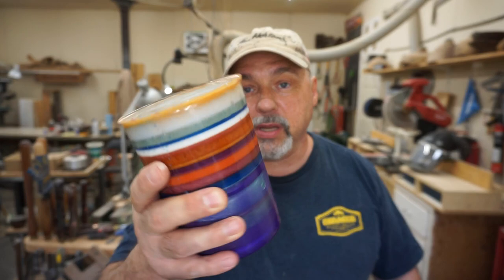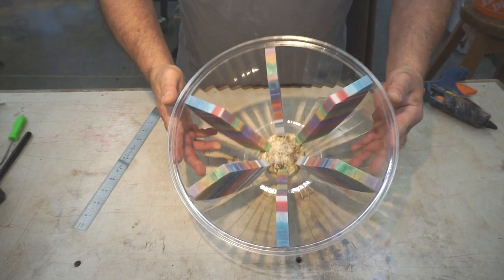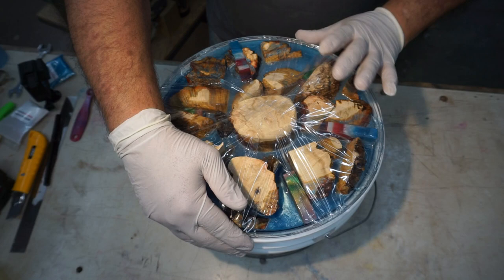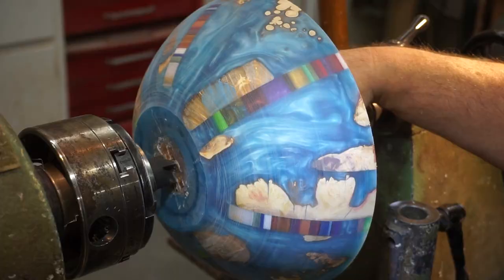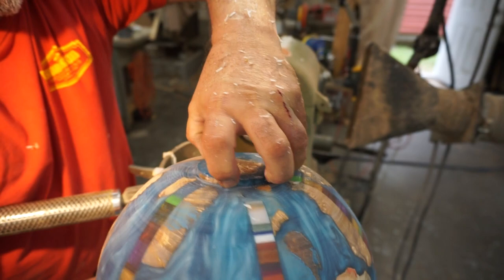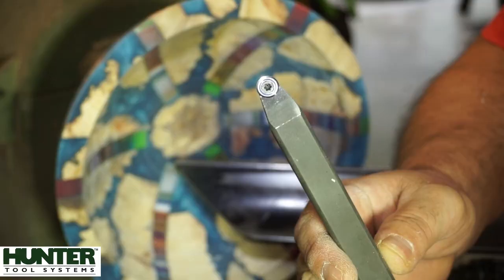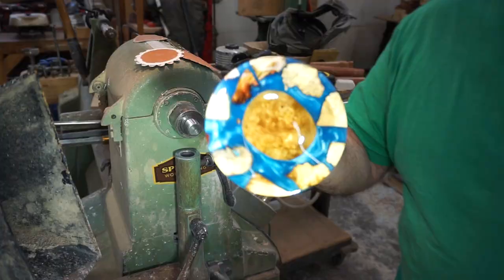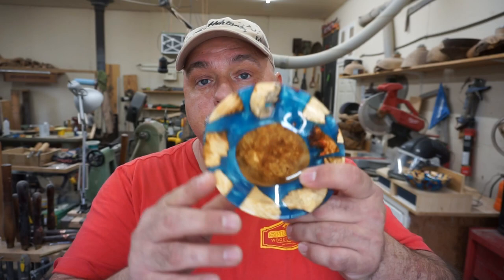Woodturning - The Resin Strip Nested Bowl Set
Woodturning - In this video, I slice leftover resin into useable inlay pieces and combine them with boxelder burl to make this incredible nested set of bowls. If color is your thing, this is the video for you!

If you want to send something me, send it to:
Sprague Woodturning
652 Rantz Rd
Petawawa, ON Canada
K8H 2W8

Drill Brush
1 Gallon resin mixer
3ml Disposable Plastic Transfer Pipettes, used to transfer CA glue and pigment to work piece.
Starbond Adhesives
Timber check moisture meter
Scotch Brite Hand Pads
0000 Steel wool
Soapstone carving blocks
Pen I use, Pilot V5 0.5mm tip, Black
¾” spindle roughing gouge
UC Coatings End Grain Sealer
Easy Wood Tools Full Size Finisher
Pressure Pot for Casting by California Air Tools

Drill Brush
1 Gallon Resin mixer
Crown Pro Turning Parting Tool